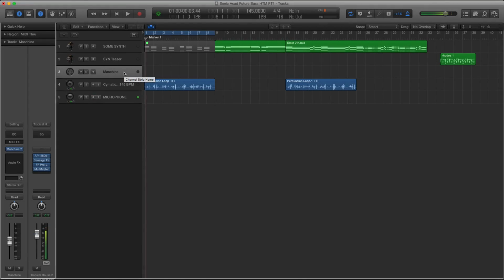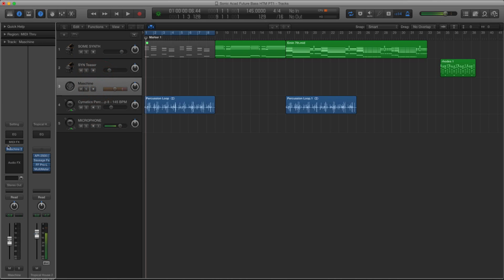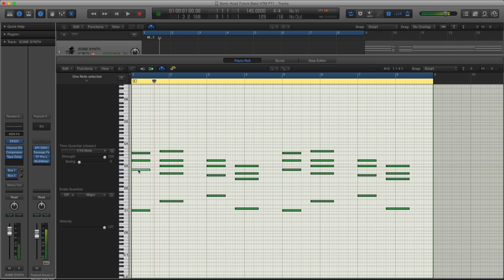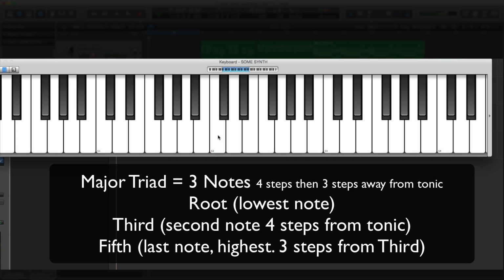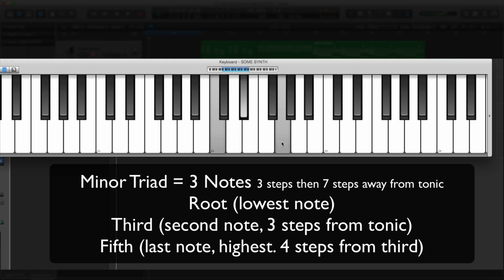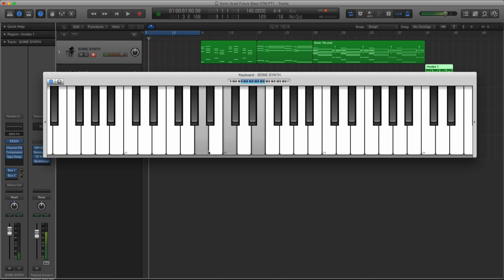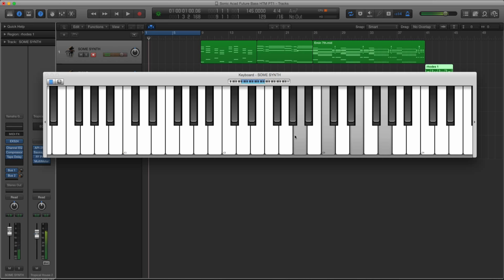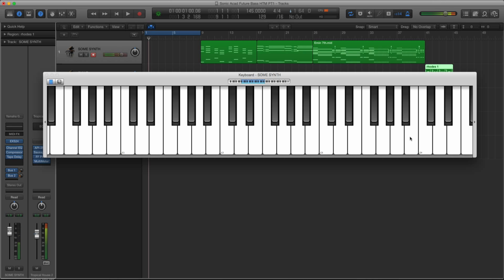03 How To Make Future Bass - Chord Theory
How To Make FUTURE BASS with Echo Sound Works

Join us over the next 11 days as we release this full course for FREE for you guys on Youtube !

This groove heavy genre is also based on big heavy chords, voiced in the correct way. Here we look at how we construct these chords.